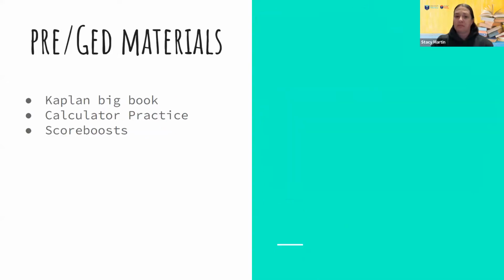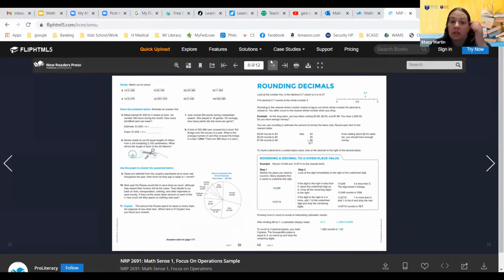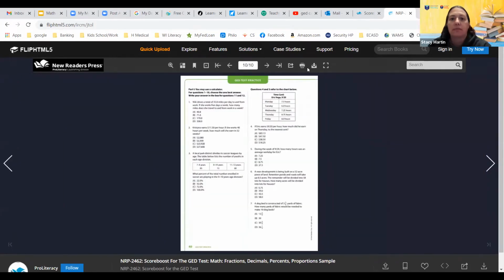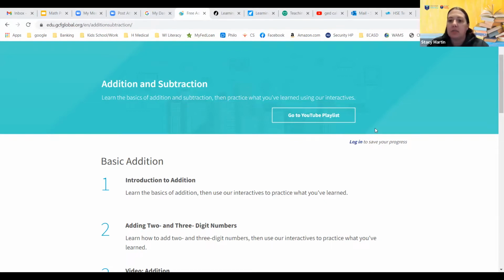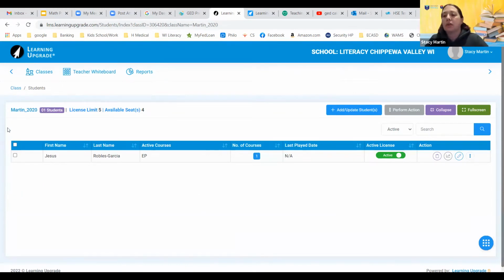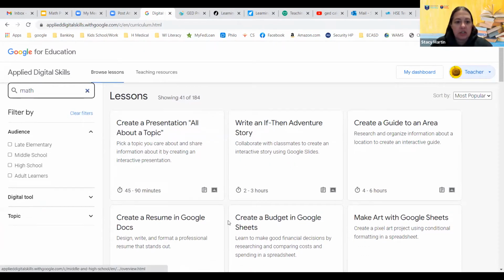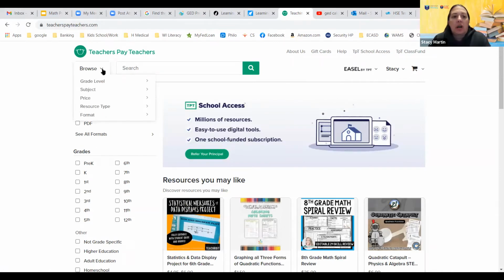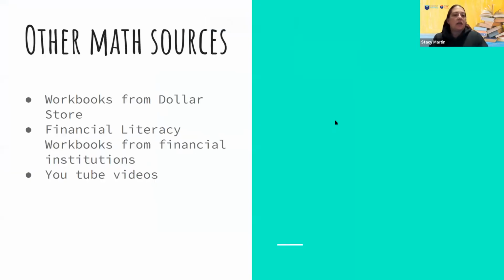Math Tutorial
Does your learner want to learn math? Learn about new techniques, websites, and materials for math.